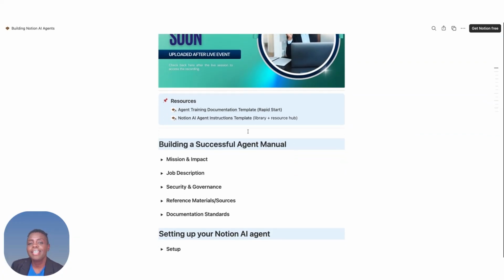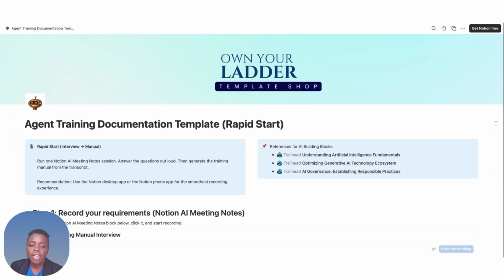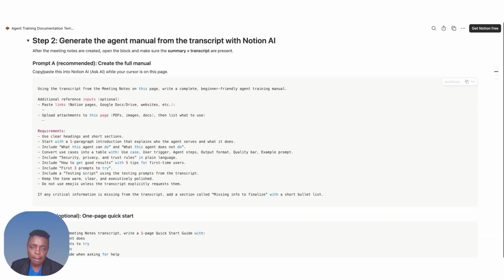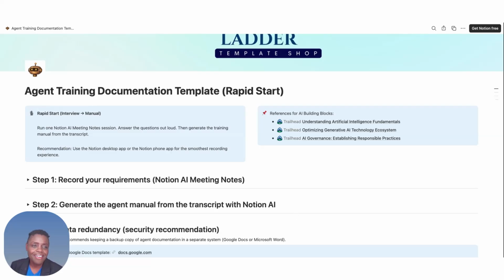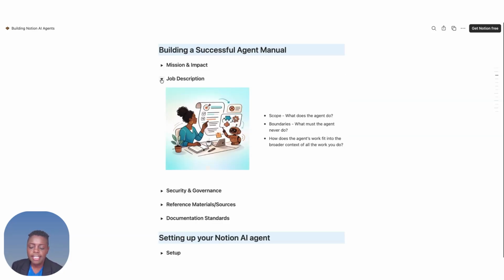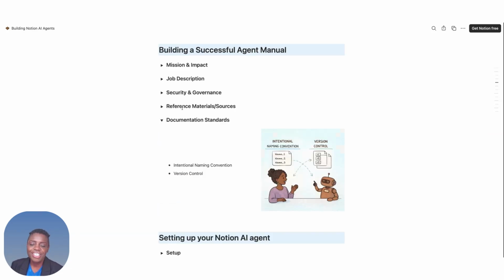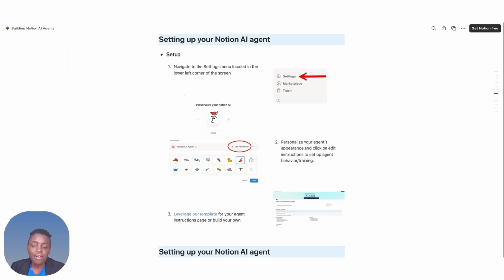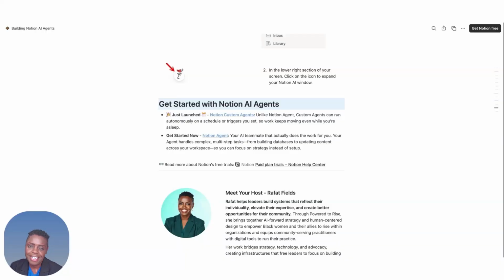Notion Workspace AI Agent Setup Tutorial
In this tutorial, Rafat Fields (Founder and CEO of Powered to Rise) walks you through how to get your Notion AI Agent set up in your Notion workspace, using a simple template that helps you move faster.

This video covers:

- How to duplicate the template into your workspace
- What your Notion AI Agent does, and why it matters
- How to use the Agent Training Template to define scope, boundaries, and guardrails
- How to set up your Notion AI settings and connect your training page
- Why it helps to keep a backup location for documentation and version control

Access the Notion tutorial hub (includes the video):

Timestamps

00:00 Welcome and Overview
00:24 Duplicate the Template
01:02 What Notion AI Agent Does
01:46 Agent Training Template Tour
02:36 Knowledge Base and Search
03:18 Rapid Documentation Start
05:06 Backup and Version Control
05:40 Learn AI with Trailhead
06:55 Build the Agent Manual
11:28 Set Up Notion AI Settings
12:39 Using Your Custom Agent
13:22 Notes and Wrap Up